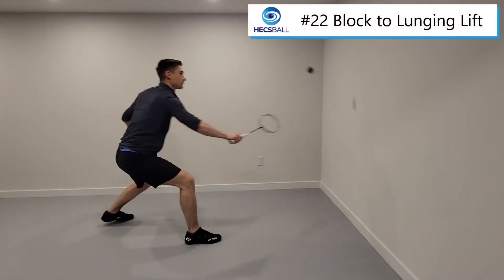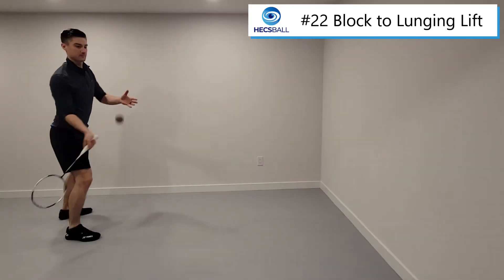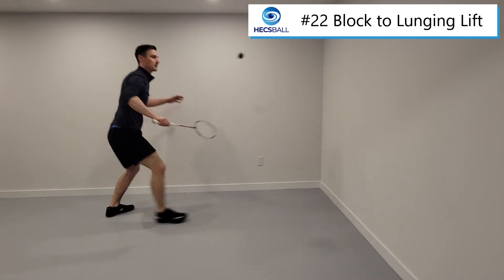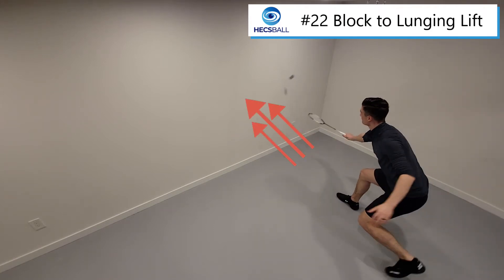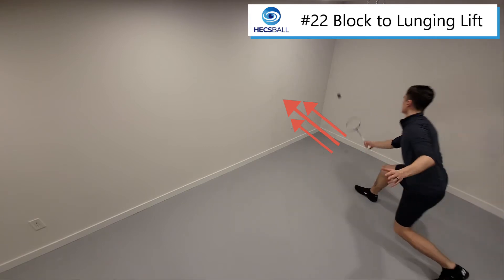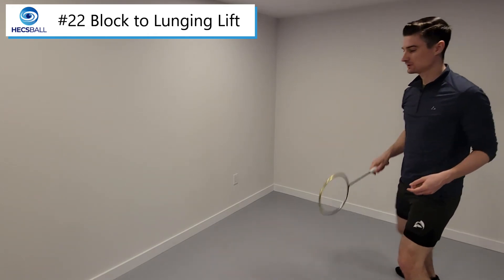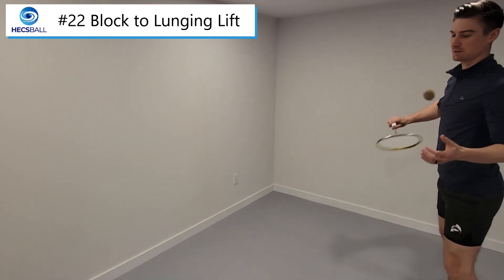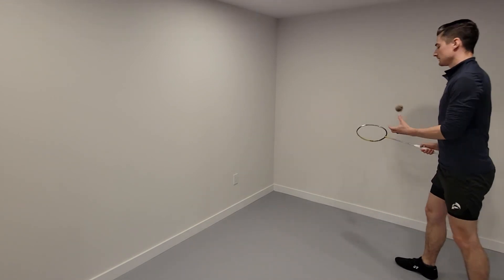Lunge and Lift Drill for Home Wall Practice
You can go as hard as you want with this drill, turning it into a tough workout. This lunge and lift pattern will help you defensively, and can be optimized in all sorts of ways to sharpen this skill as a whole.

With the #1 HECS Ball, the emphasis will be on quick recovery and your ready position. With the #3, the emphasis will be on hitting a strong lift with small, quick steps. I'd recommend starting off with the #2 to get a good feel for the exercise.

This is a more advanced drill, so feel free to incorporate your own techniques. Start off with one set at a time to it down into manageable chunks. Once you're ready to roll, go for 10-20 sets in a row!

Got any comments, ideas, or tips you want to share?

If you don't have HECS Balls yet, no problem. With your own set, you'll discover all sorts of new training possibilities, even if you don't have much space.